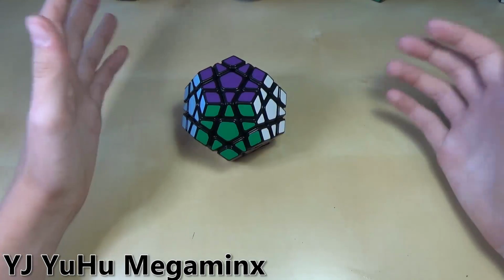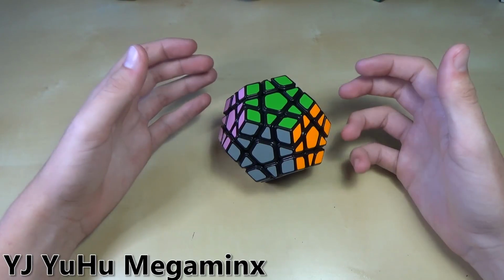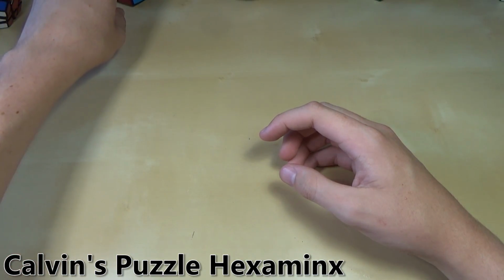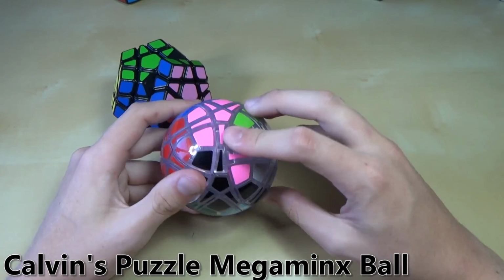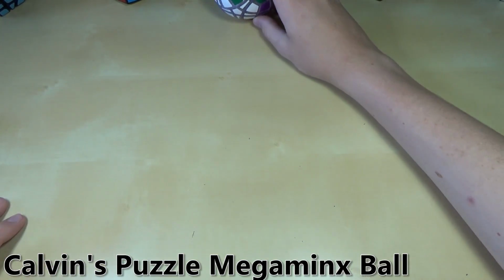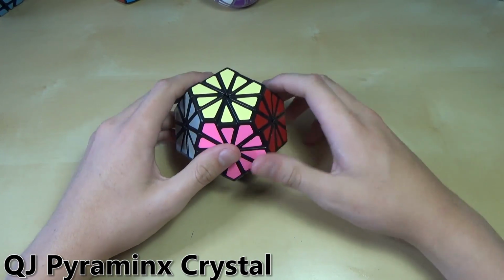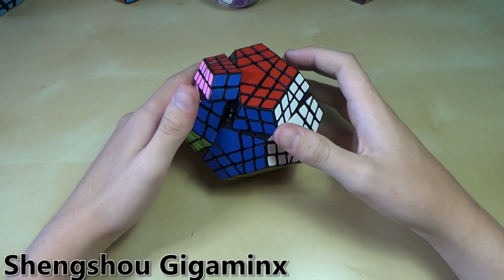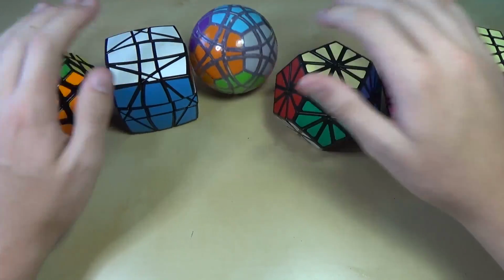My Top 5 Dodecahedral Puzzles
I show you 5 of my favorite puzzles that have 12 sides.

The links to buy and see videos about each of these are in the description.